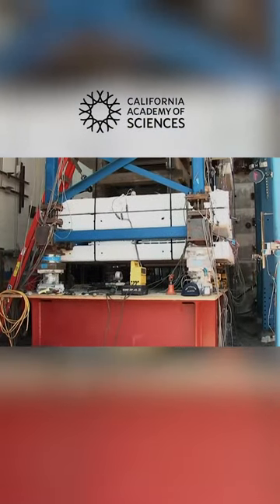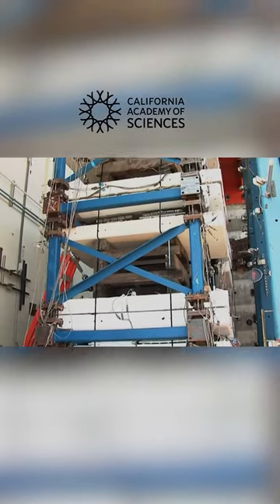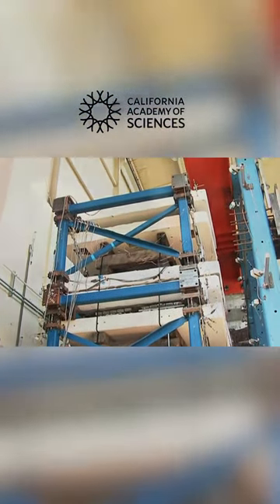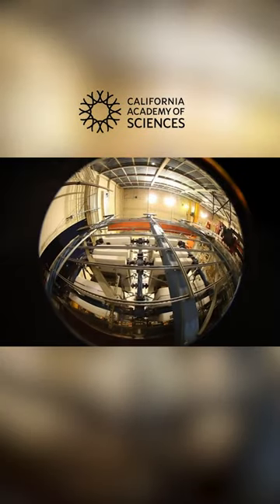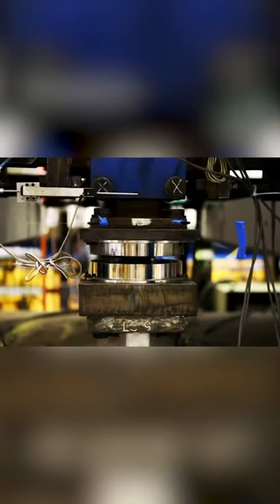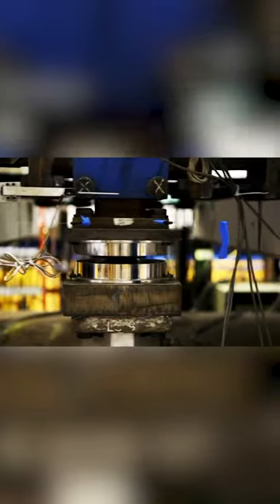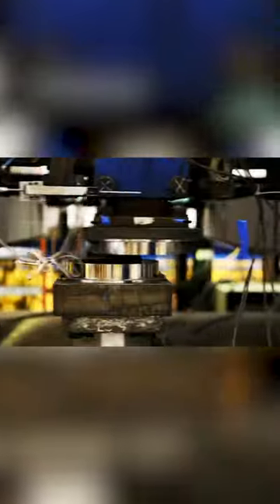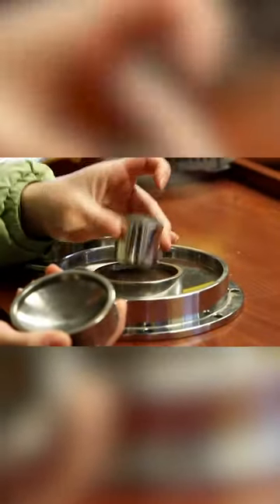Have you ever experienced an Earthquake?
Have you ever experience an Earthquake? 😳

See how scientists at the Pacific Earthquake Engineering Research Center, PEER, are working to improve structural engineering to withstand these seismic events. 🙌🏽 Learn more from @calacademy on Sensical TV!